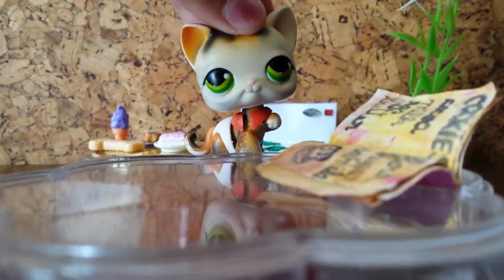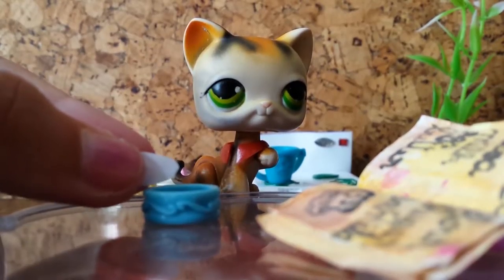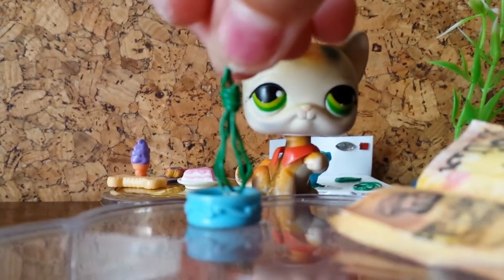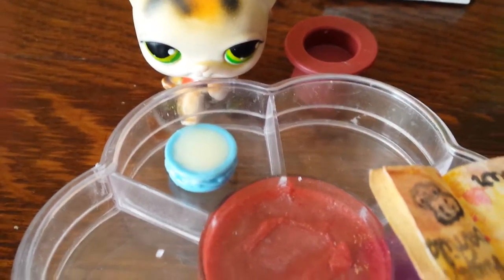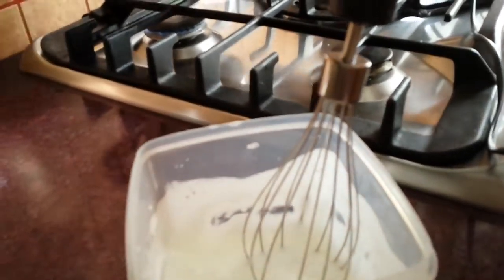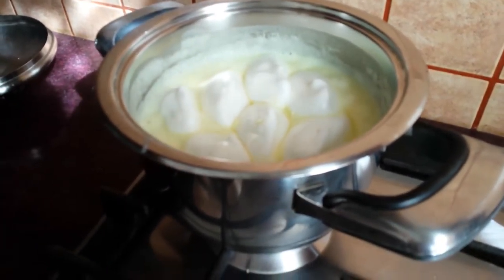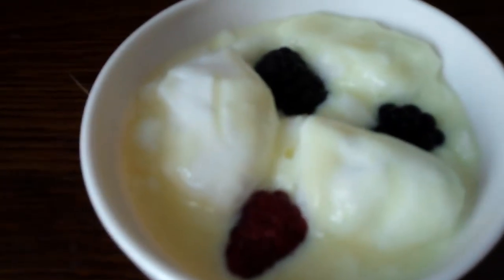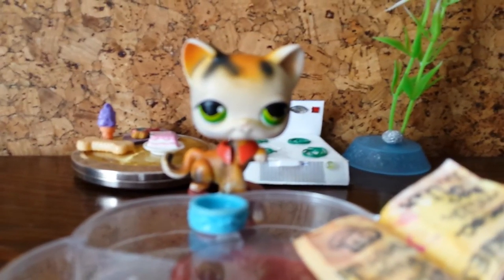Lps Cooking Show: Pudding🍮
Hi guys! Today we are cooking a nice and yummy pudding! I hope you enjoy and if you try this recipe please let me know in the coments below if you think it's tasty! 😊